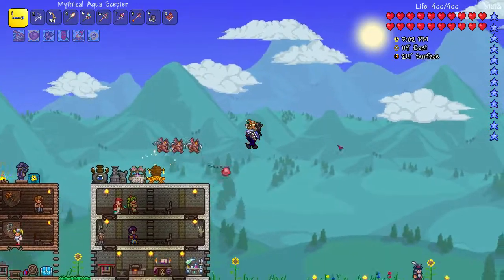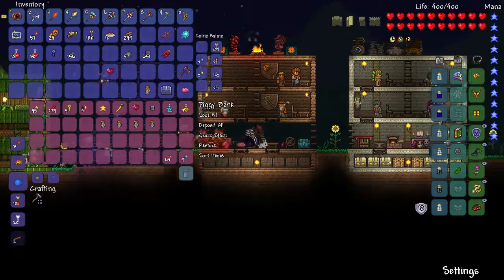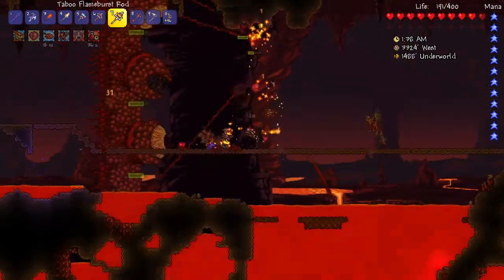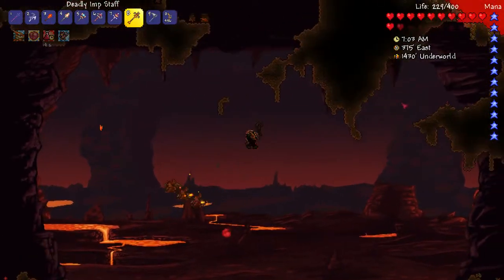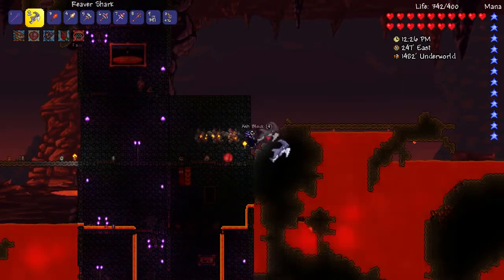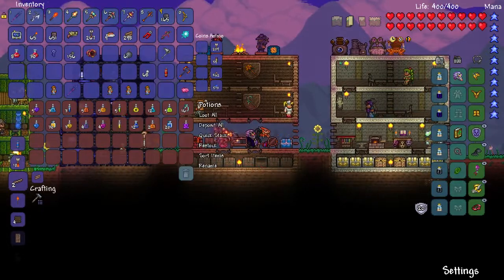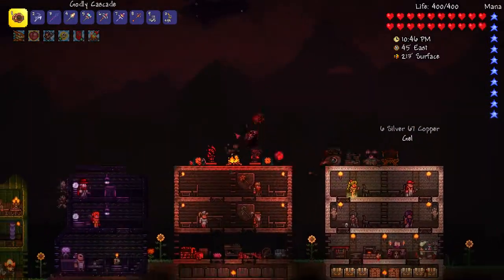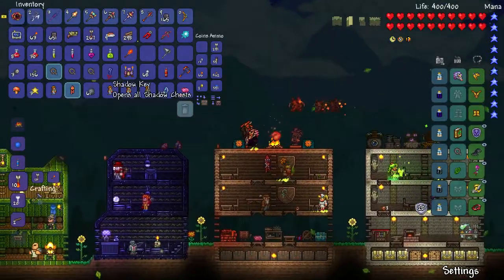Terraria 1.3.4 Episode 14 - Turrets vs Wall of Flesh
Oh turrets, I had such high hopes.